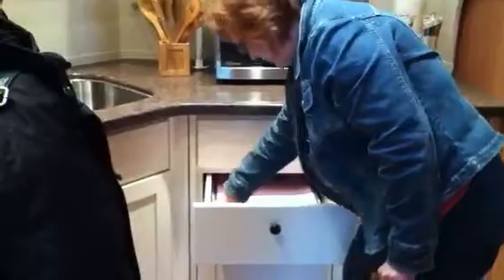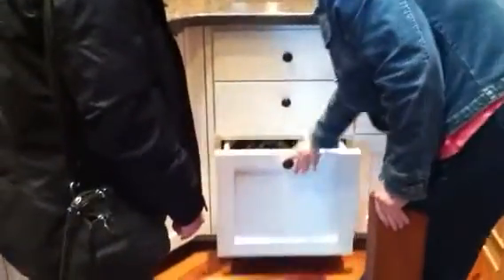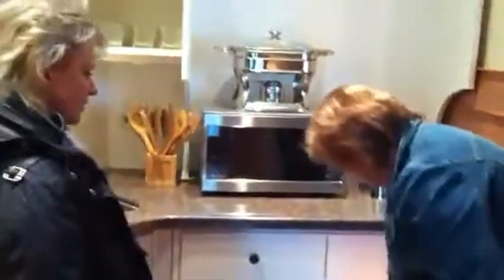Neskowin Beach House: Kitchen